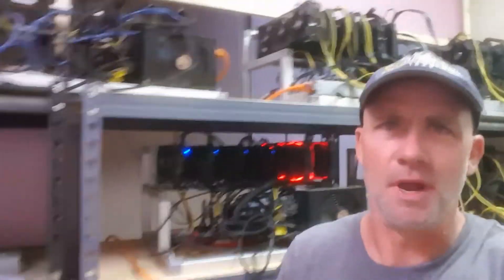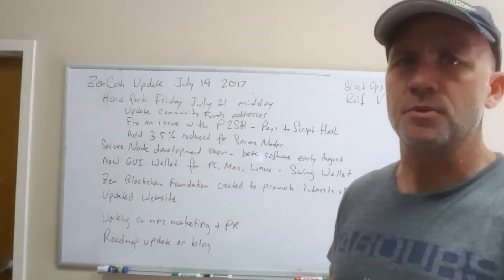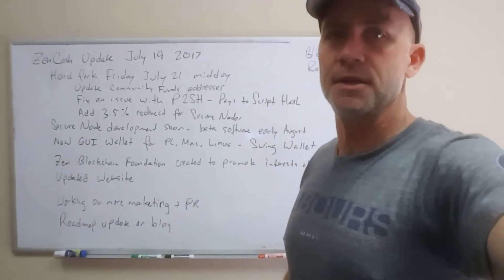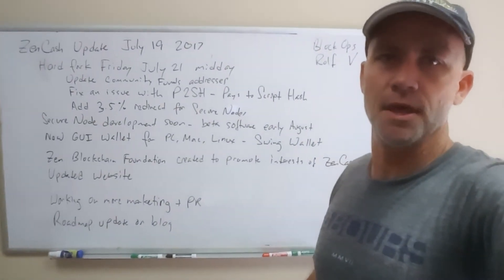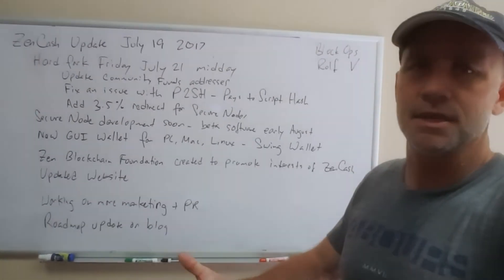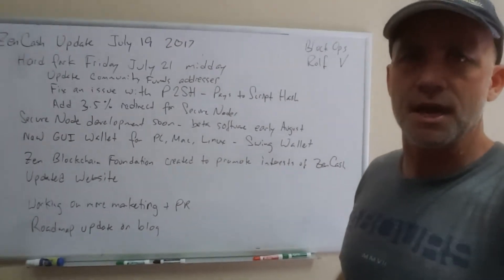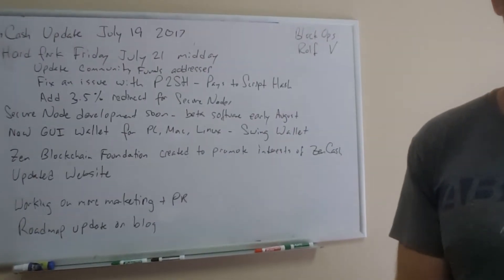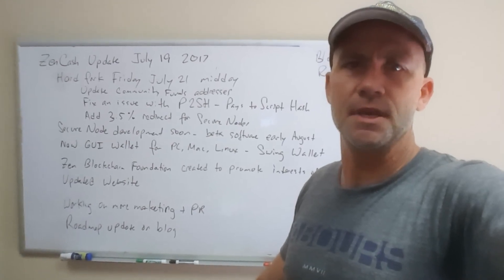ZenCash Update July 19th - Software update is a hard fork, mining, review of last 3 weeks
ZenCash Update July 19th - we have a mandatory software update which is in the form of a hard fork.

If you are running a pool or an exchange please make sure you update to the new Zen node software.

If you have a wallet you do not have to do anything special right away, but you will have to update your wallet software to use it after the update.